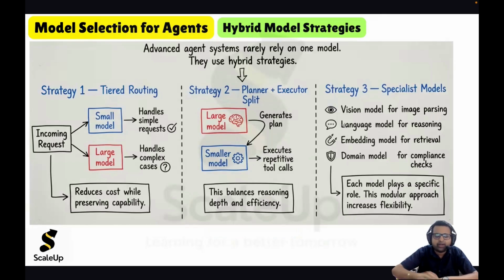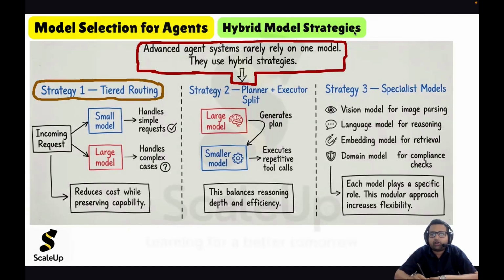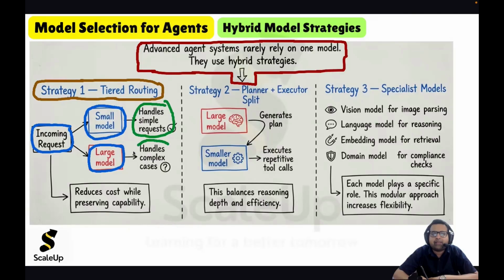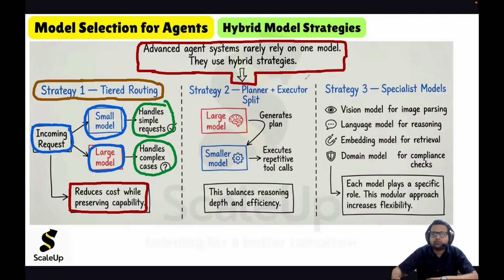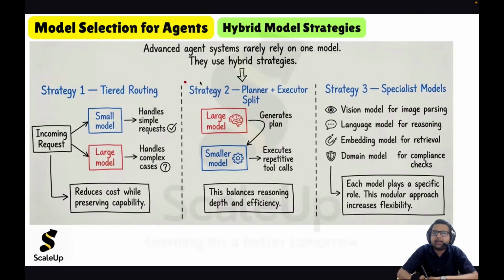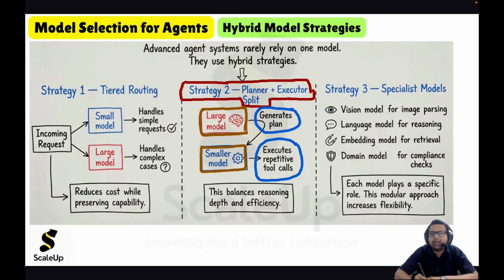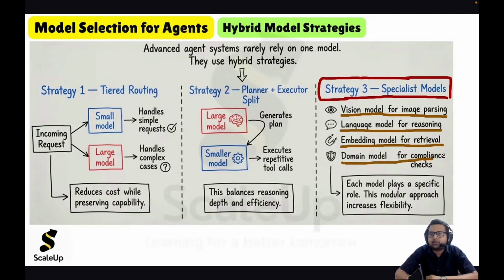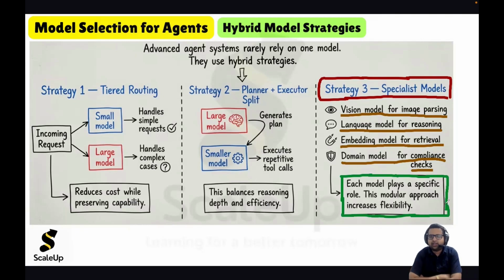Hybrid Model Strategies for AI Agents | How to Combine Models in AI Agents ?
Advanced AI systems don’t rely on a single model.
👉 They use hybrid model strategies — combining multiple models to optimize for cost, speed, and performance.

This is what separates beginner systems from production-grade architectures.

⚙️ Strategy 1 — Tiered Routing
Smaller model → Handles simple requests
Larger model → Handles complex tasks

💡 Benefit:
- Reduces cost
- Maintains high capability where needed

🧩 Strategy 2 — Planner + Executor Split
Large model → Generates the plan
Smaller model → Executes repetitive tool calls

💡 Benefit:
- Deep reasoning + efficient execution
- Better system performance at lower cost

🎯 Strategy 3 — Specialist Models

Different models for different roles:
- Vision model → Image parsing
- Language model → Reasoning
- Embedding model → Retrieval
- Domain-specific model → Compliance or rules

💡 Benefit:
- Each model is optimized for its task
- Increased system flexibility and modularity

🚀 Key Insight:
Hybrid architectures allow you to:
- Scale efficiently
- Reduce costs
- Improve reliability
- Build flexible AI systems

👉 The future of AI systems is not single-model — it’s multi-model orchestration.